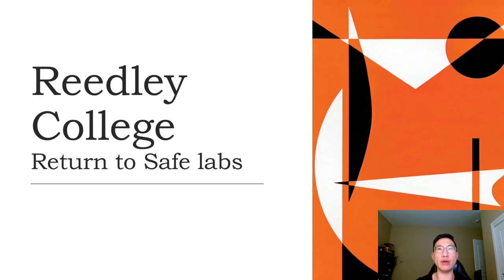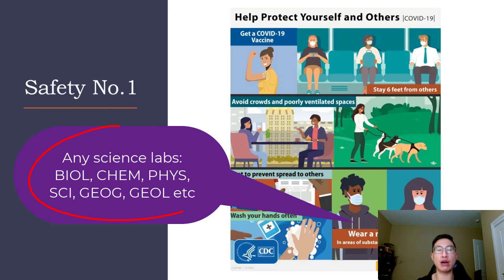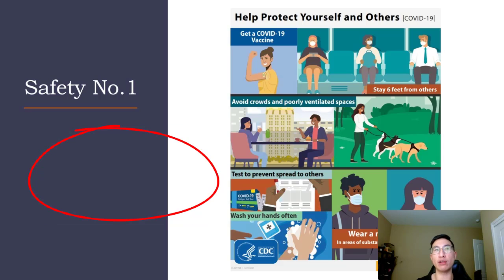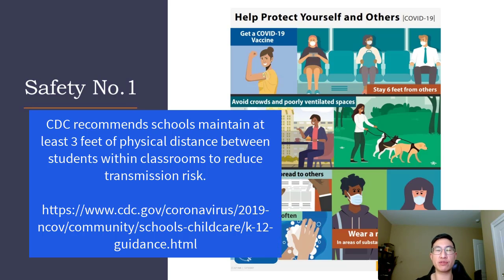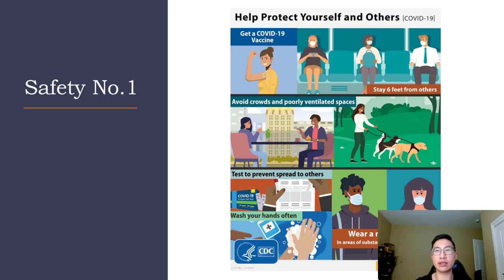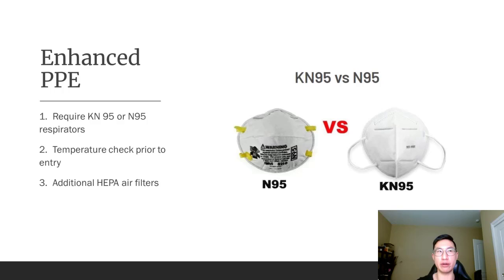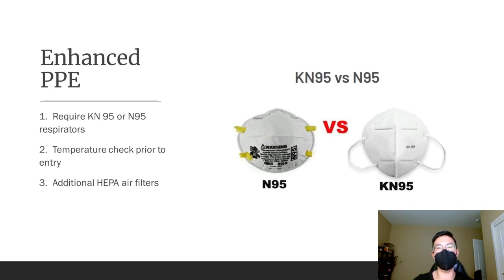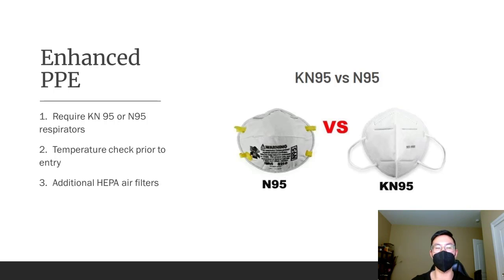Safety video jlinbio RC